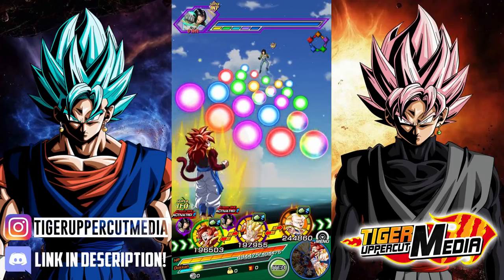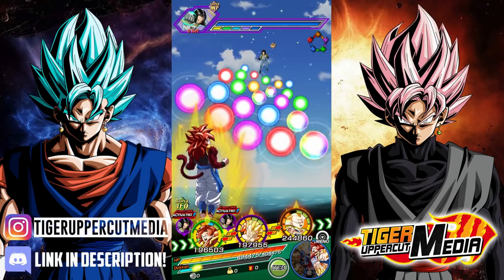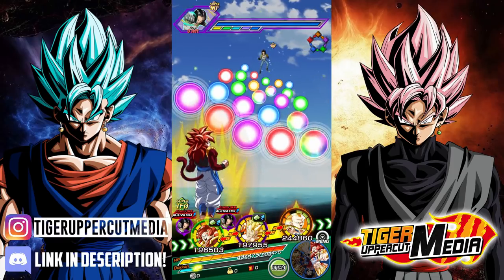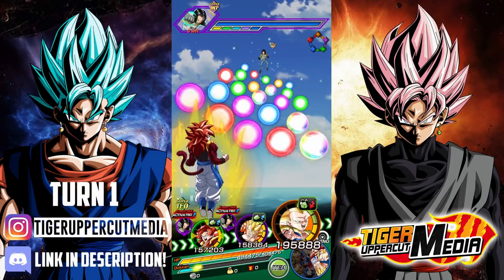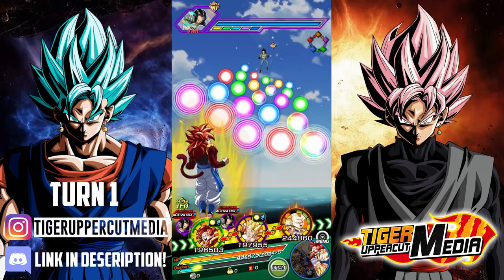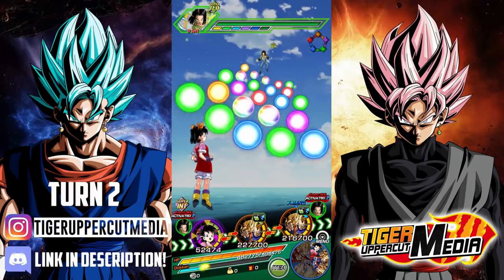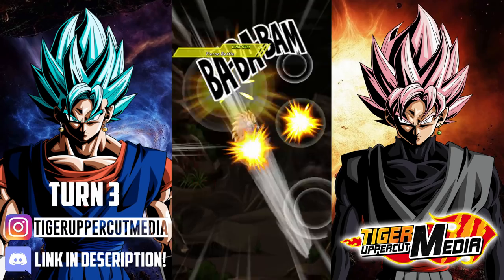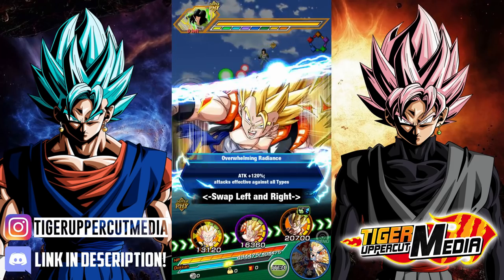EVERY PLAYER SHOULD KNOW THIS!! Battle Rotations Tutorial | DBZ Dokkan Battle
This is one the most basic, yet most important mechanics in Dokkan!